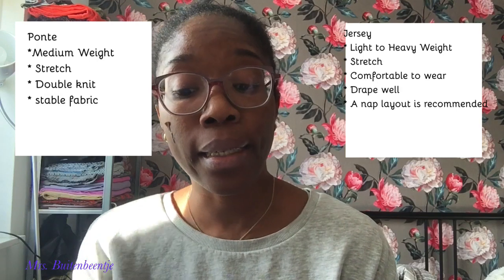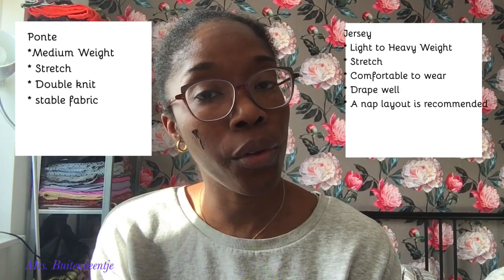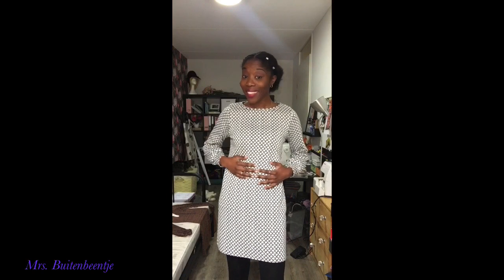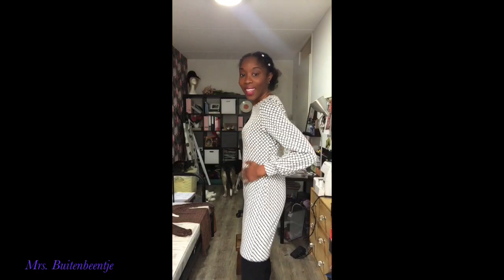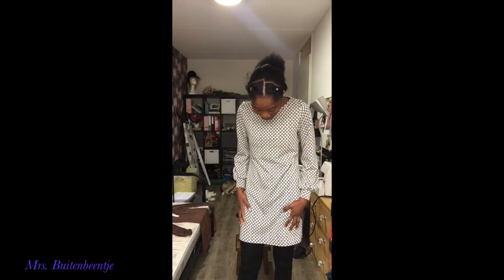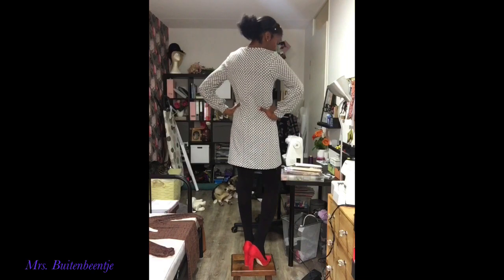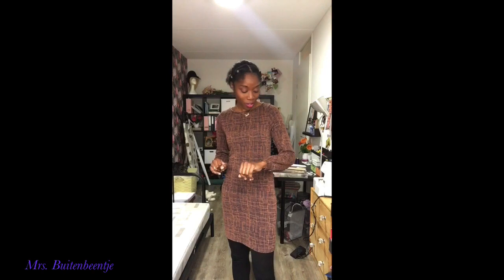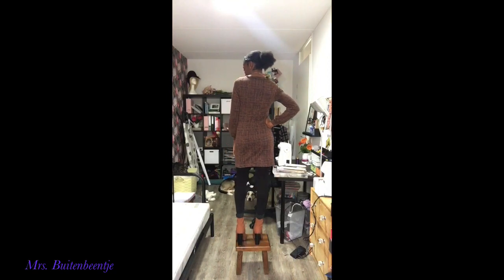Winter Fashion Mood Board: Brit by Seamwork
I have been sewing for a while now and I'm here to share my new found passion with you. I share tips and tricks, I have learned along the way, style my finished projects and slowly build my handmade clothes collection. So today's video is the first finished item of my winter fashion mood board of 2019/2020.

In today’s video I talk about creating the Brit dress by seamwork. What a joy was it to make. It is an easy pattern and definitely a quick make. I have add two to my wardrobe and would easily add a third on to the mix. The pattern consist of 4 pattern pieces. It modern yet not trendy and will last throughout the different seasons.

Patterns:
Seamwork: Brit

Fabrics dress 1: Ponte Jersey
but it is sold out
Color: white with a black mozaïek overlay
Amount purchased: 1.60meter @ € 4,00 p/m
Tread: Gütermann #120 (previously bought)

Color: Brown with a black graphic
Amount purchased: 1.50 meter @ € 4,00 p/m

The total cost: € 12,40